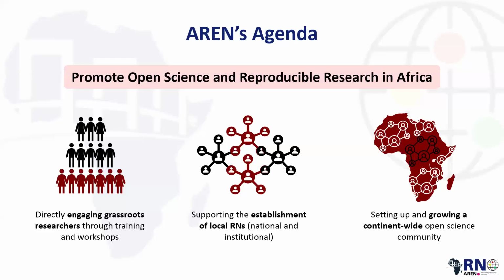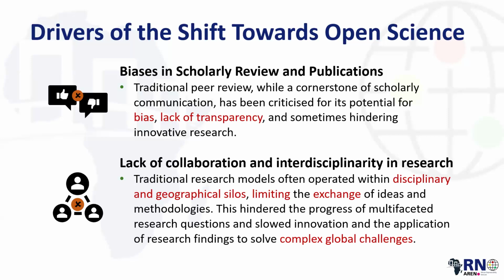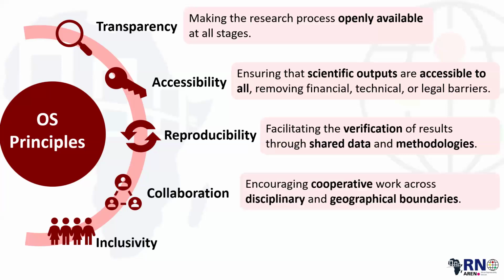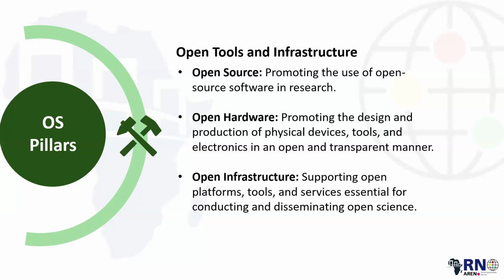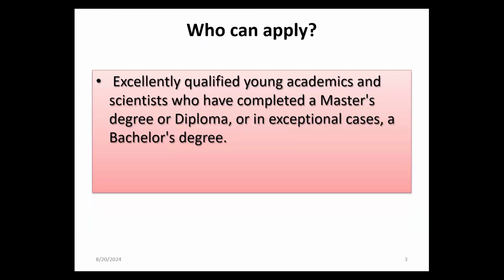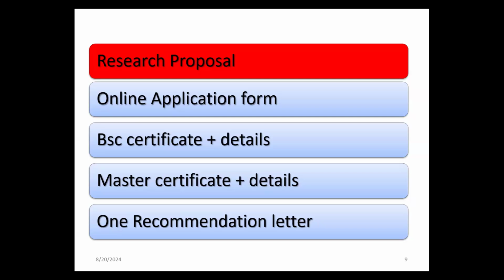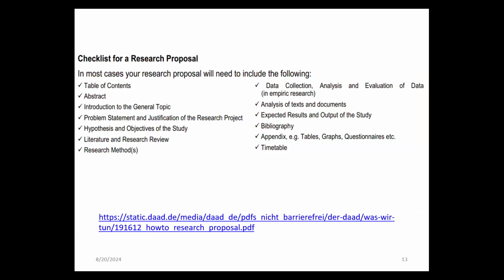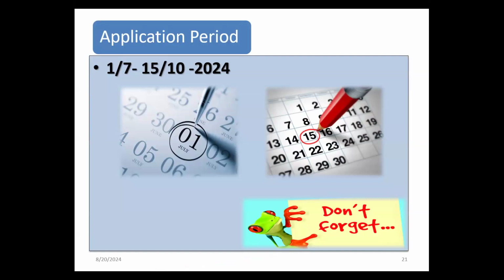4th Mycetoma Research Club Tuesday 20th August 2024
مركز أبحاث المايستوما
Mycetoma Research Centre